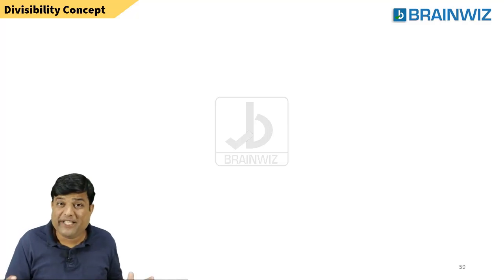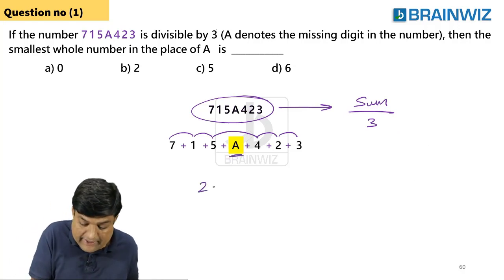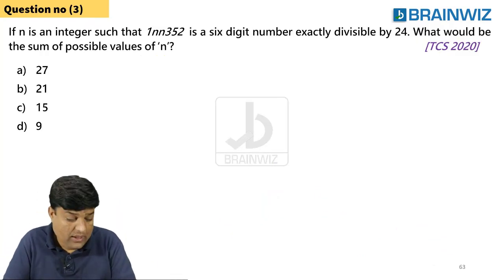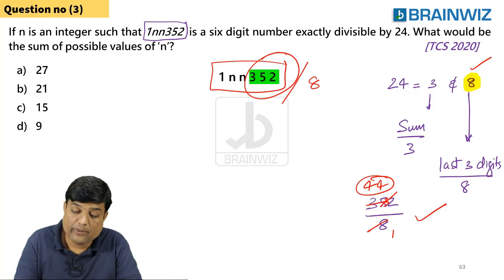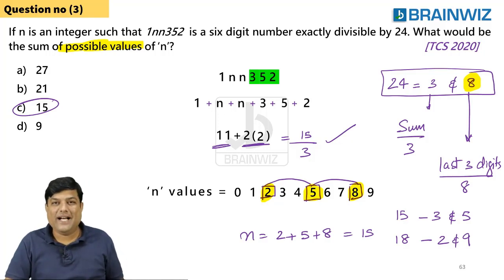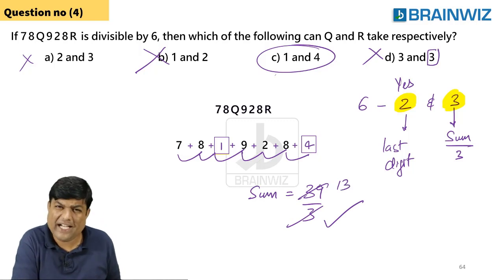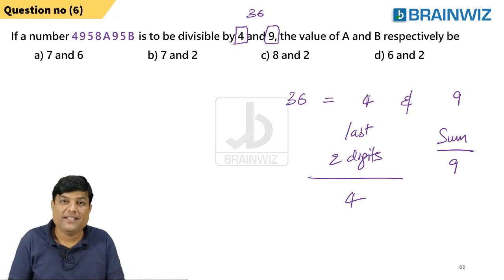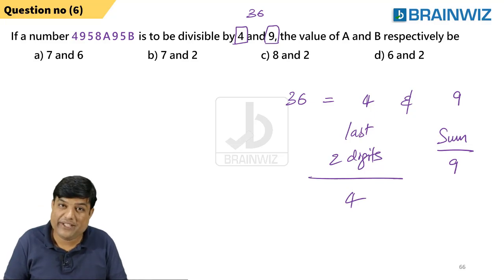Problems On Numbers | Number System | Quantitative Aptitude Shortcuts and Tricks for Placement Tests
Join our Comprehensive Course, covering all IT companies including Technical

45+ topics
Quantitative Aptitude
Logical Reasoning
Verbal Ability
C Programming